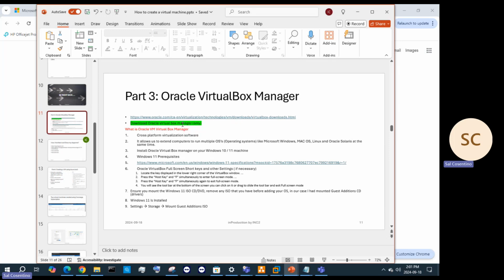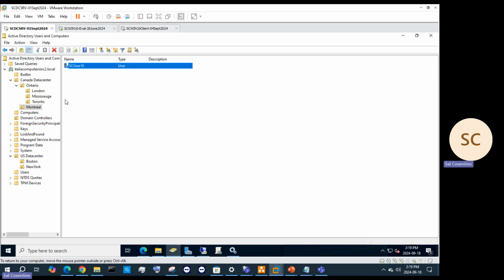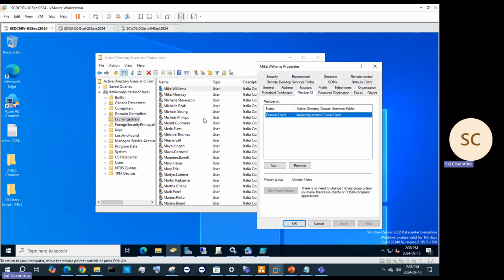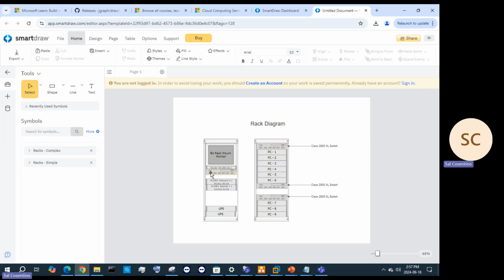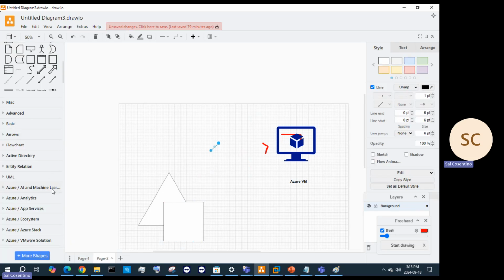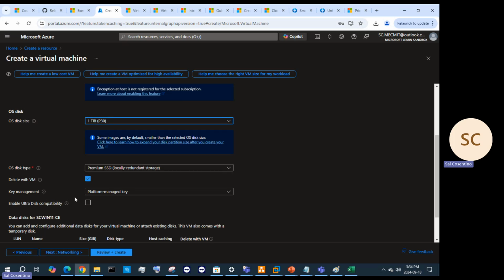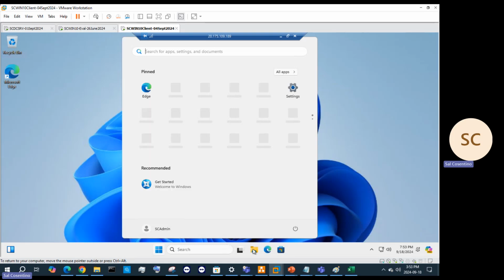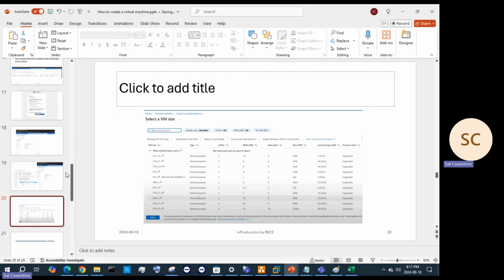Part 4.3 -1on1 -How to create a Virtual machine using Azure IaaS method (without a Credit card)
Watch me and follow along as i build and develop my own environment

Notes:
(1) Active Directory Users and Computers. What is it?
(2) How to manually create a user, group or OU in AD?
(3) How to Move Users manually in AD?
(4) How to automate Active directory users using PowerShell ( PowerShell script I created)?
(5) Manually Using Attributes to edit changes for C and CO
       - C: County Name  (Country CODE) like GB, DE, US, CA. EU , etc
       - CO: Country Operator
       - PowerShell Command -- set-aduser -identity SCUser10 -Replace @{c="CA";co="Canada";countrycode=124}
(6)What is Microsoft Entra Connect?
(7) How to create your Microsoft Learn Sandbox account?
(8) Create a VM in your subscription
(9) Let's talk about RAID and management

Infrastructure as a service (IaaS) is a type of cloud computing service that offers essential compute, storage, and networking resources on demand, on a pay-as-you-go basis.

Dont not modify and edit this content. Process will be taken